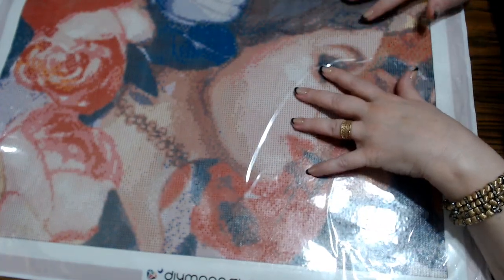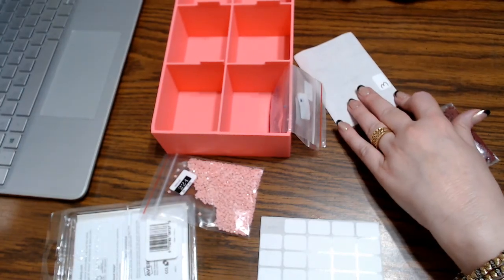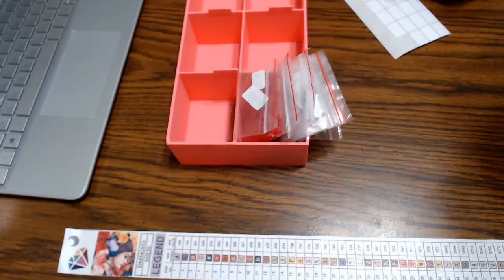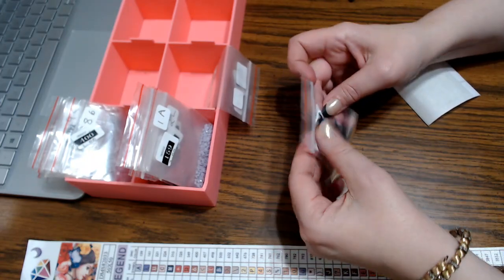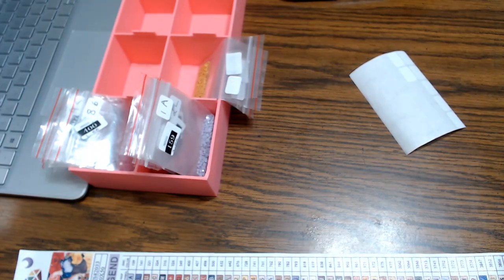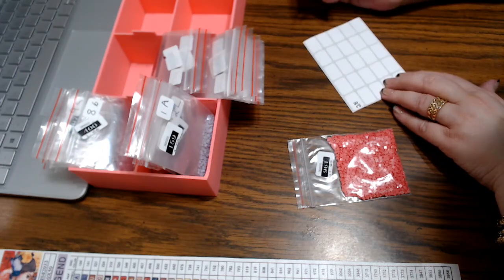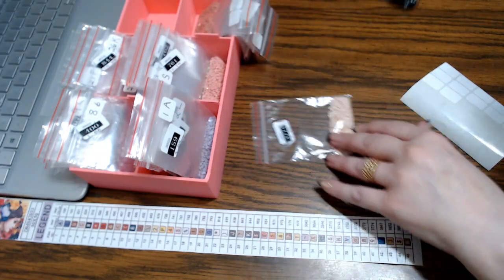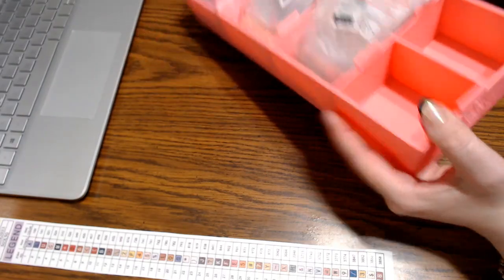🌹 Kitting Up "In The Rose Garden" for Our April Event 🌹